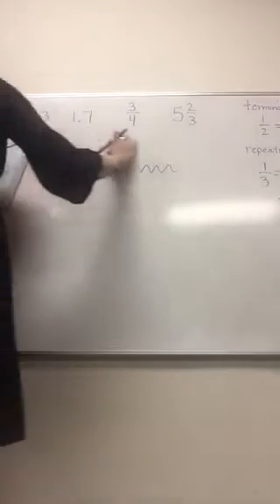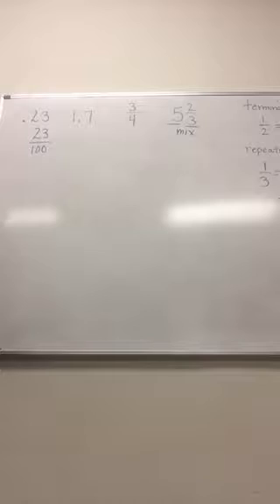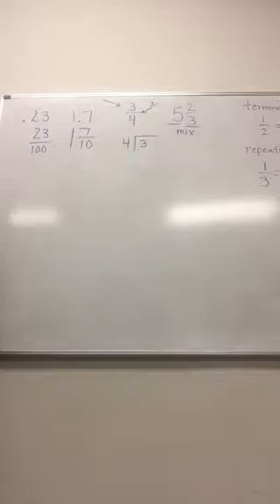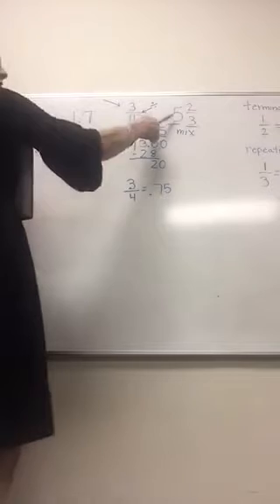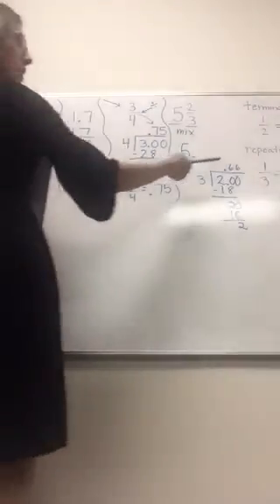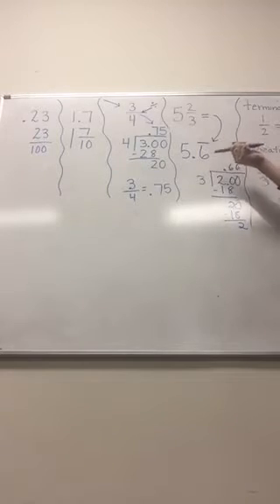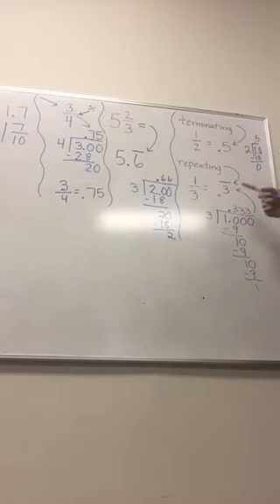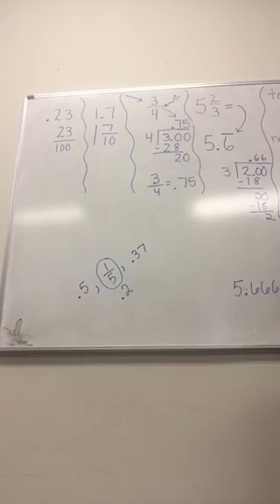6thhy grade math lesson 4–4